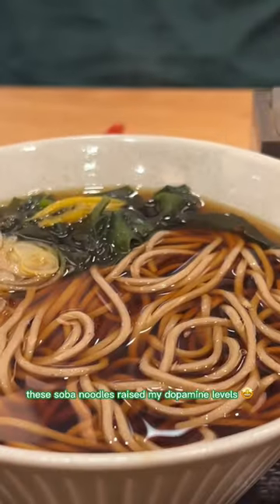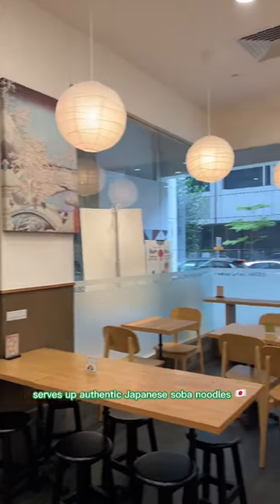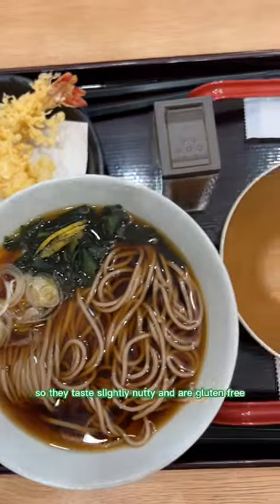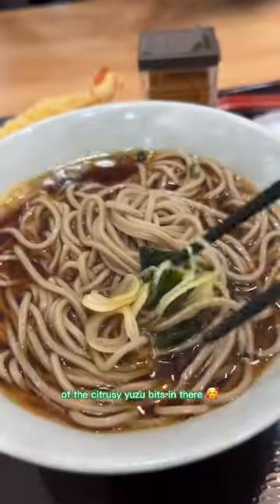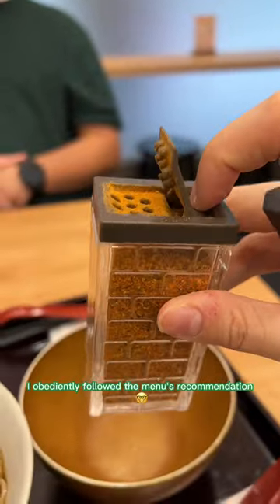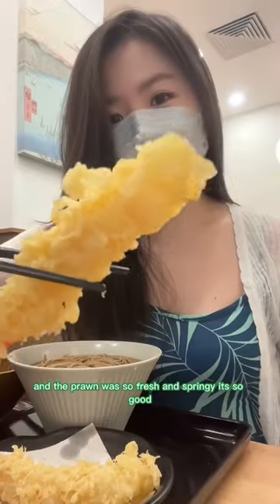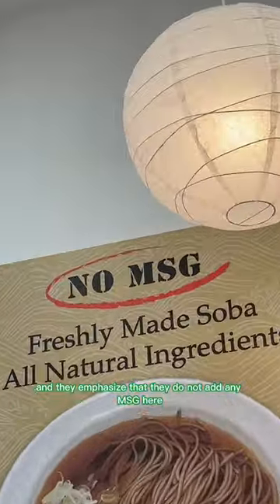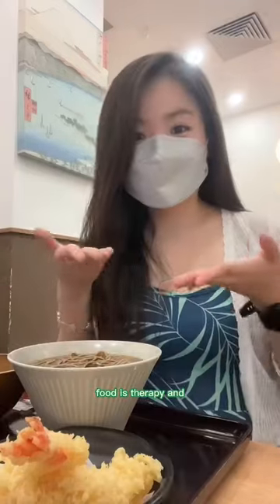Japanese soba noodles to celebrate the weekend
in this food vlog, i had delicious japanese soba noodles AKA buckwheat noodles in this unassuming hole in the wall eatery to celebrate the start of a WEEKEND, had some prawn tempura paired with delicious hot dashi stock!